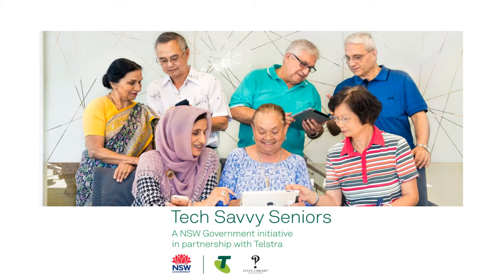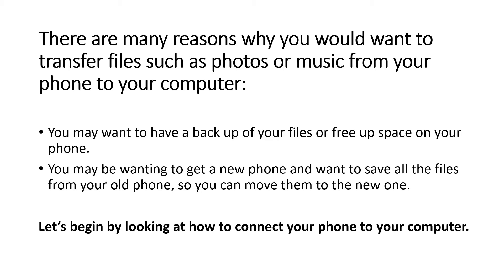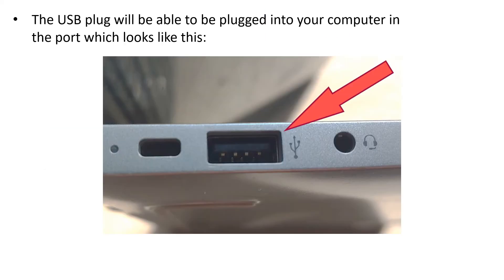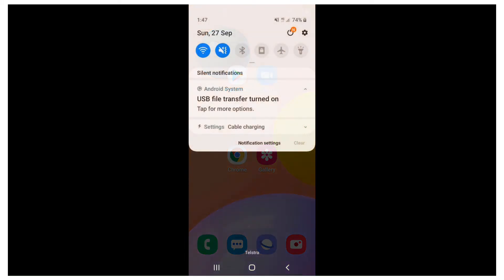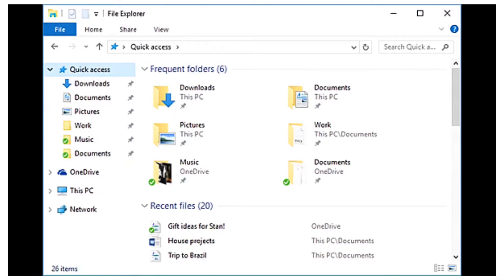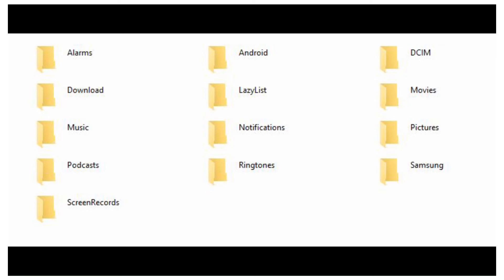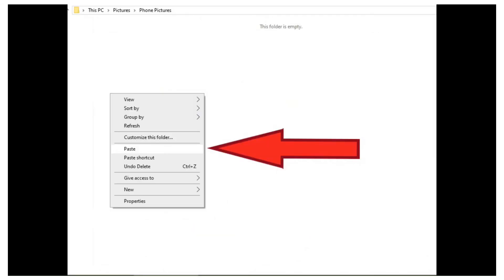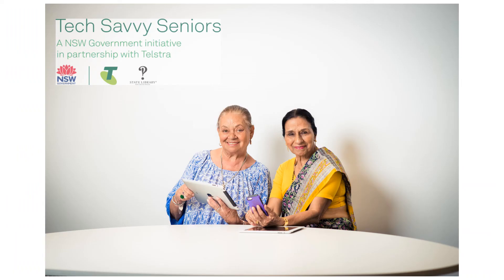Introduction to Smartphones- How to transfer a file from your Phone to your Computer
There are many reasons why you would want to transfer files such as photos or music from your phone to your computer.
You may want to have a back up of your files or free up space on your phone.
You may be wanting to get a new phone and want to save all the files from your old phone, so you can move them to the new one.